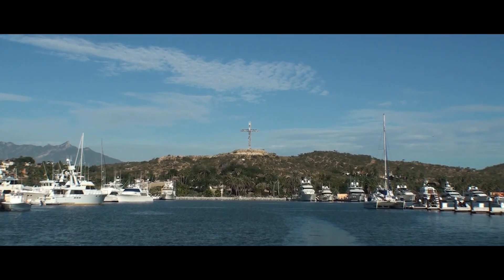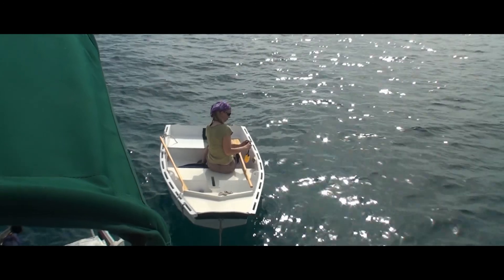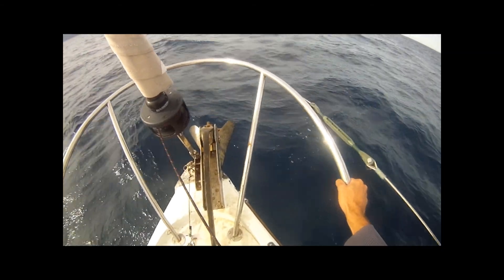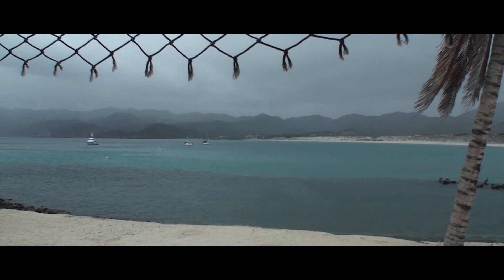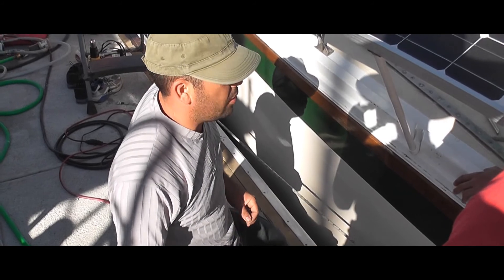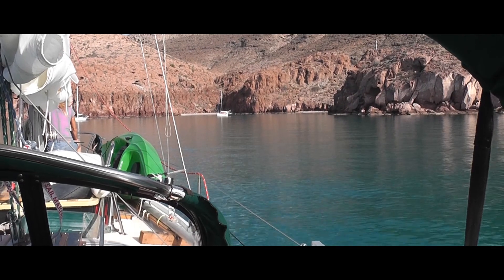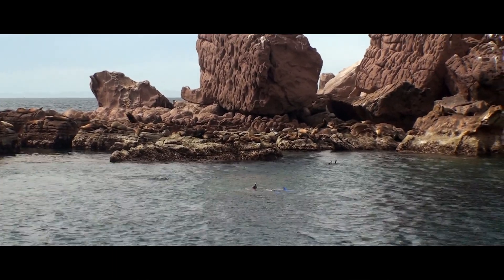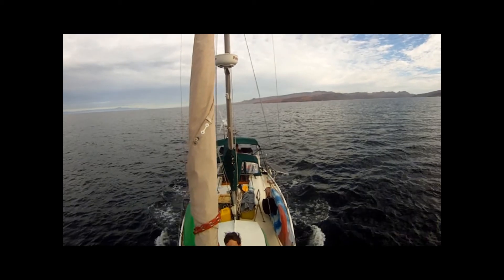GP EP02b "Viva Mexico" part B - La Paz, Sea Lions and Rays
We make our way to La Paz, celebrate a cruisers Christmas, finish several boat projects, and explore the islands in the Sea of Cortez. We encounter beautiful bays, curious, playful sea lions, and jumping rays.